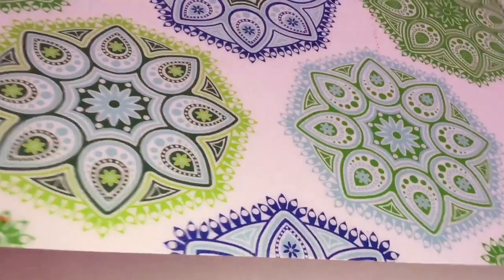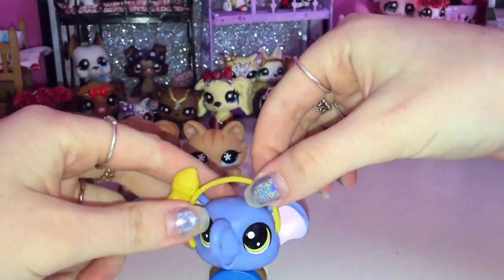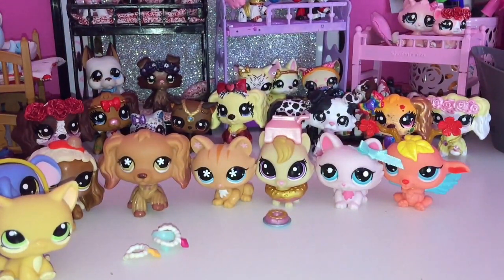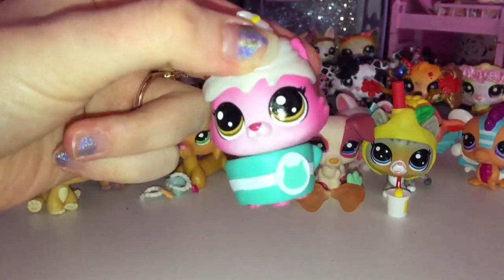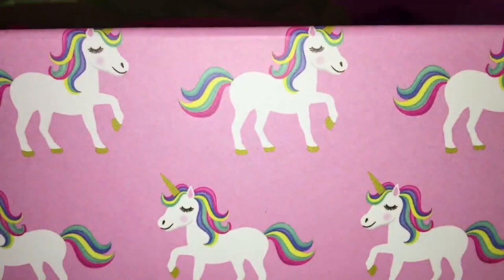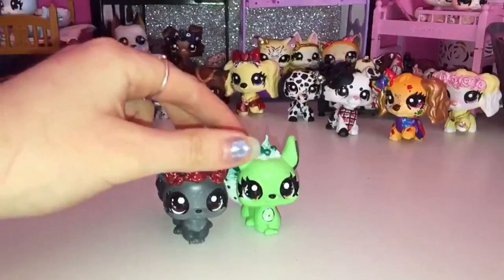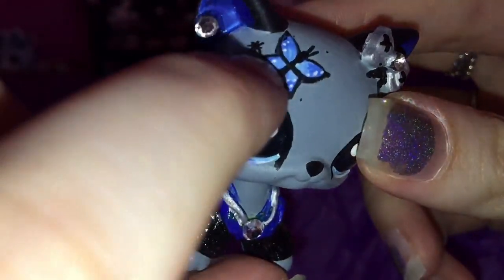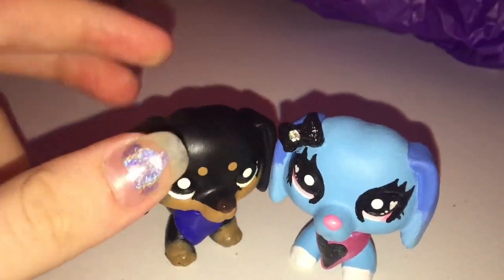Lps unboxing a HUGE box from DaKatKustoms ( part 2 )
Here's part 2 like i promised hehe i hope you enjoy please go and check DaKatKustoms out!! love you all!

DaKatKustoms Ebay